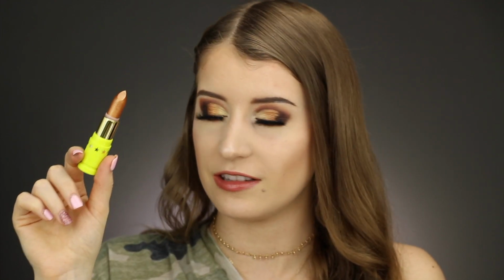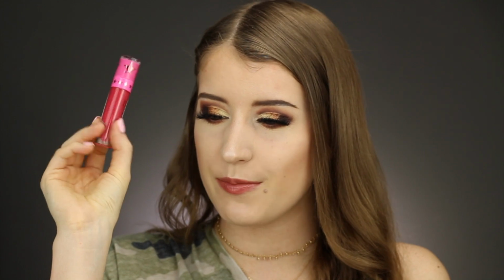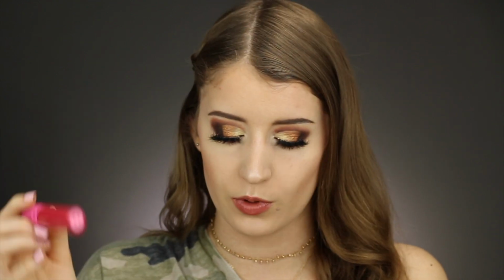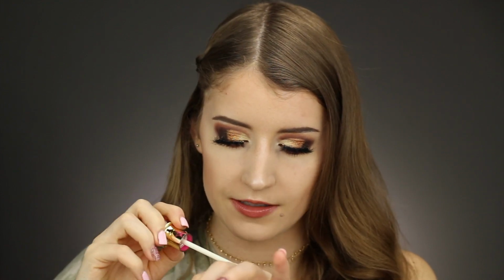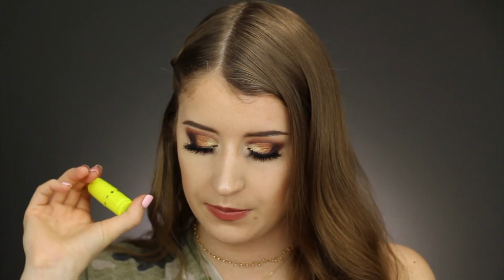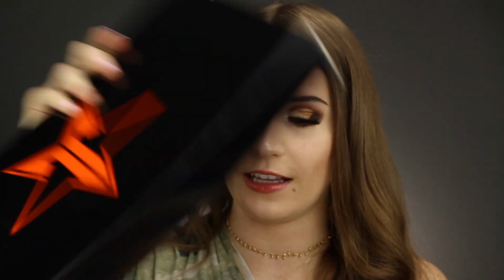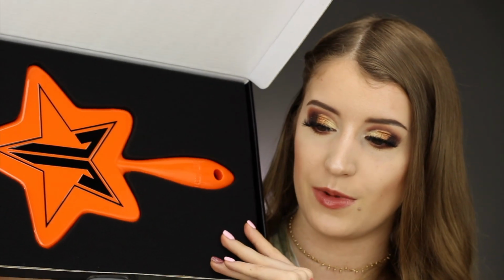JEFFREE STAR PREMIUM & DELUXE HALLOWEEN MYSTERY BOX UNBOXING!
Hi Everyone! In today's video I am going to be unboxing my Jeffree Star Premium & Deluxe Halloween Mystery Boxes! Make sure to check out my last video where I unbox the Supreme box!